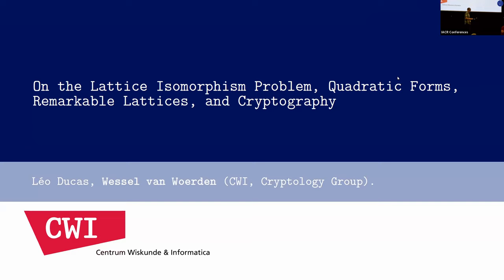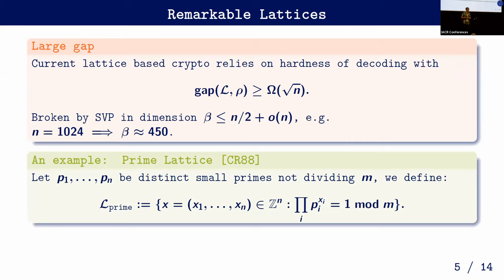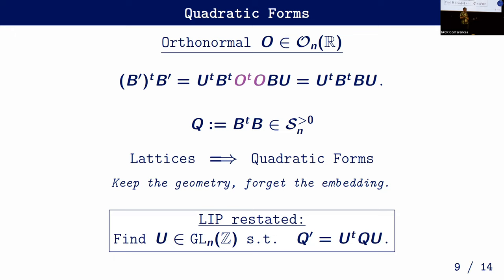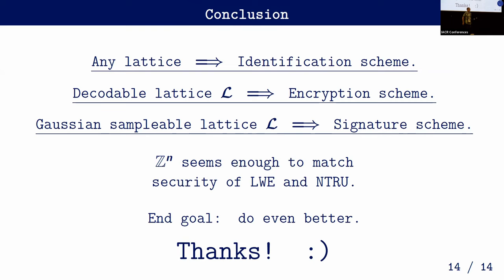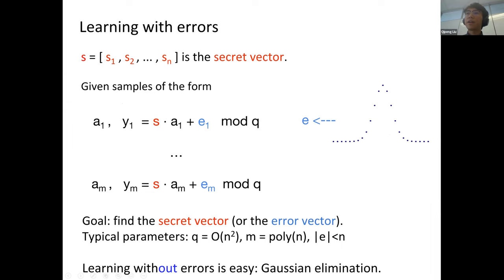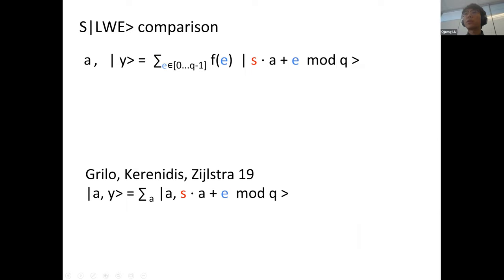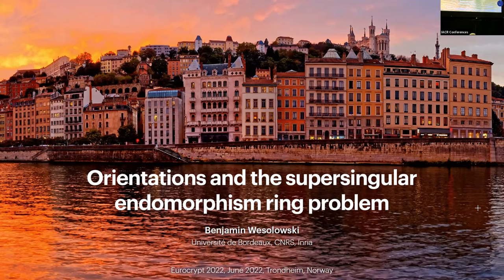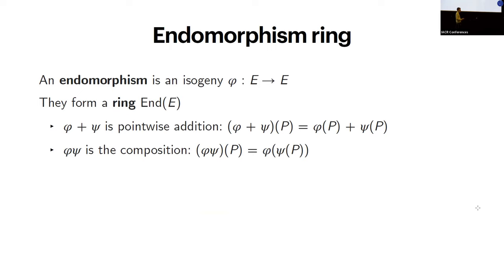s-44: Post-quantum cryptography 2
First paper On the Lattice Isomorphism Problem, Quadratic Forms, Remarkable Lattices, and Cryptography by Léo Ducas and Wessel van Woerden.

Second paper Quantum Algorithms for Variants of Average-Case Lattice Problems via Filtering by Yilei Chen, Qipeng Liu, and Mark Zhandry.

Third paper Orientations and the supersingular endomorphism ring problem by Benjamin Wesolowski.